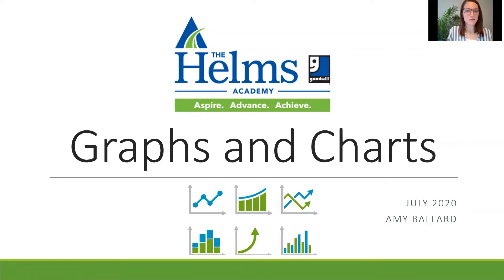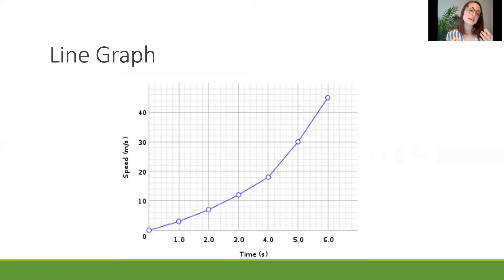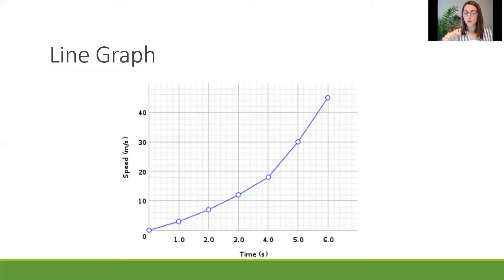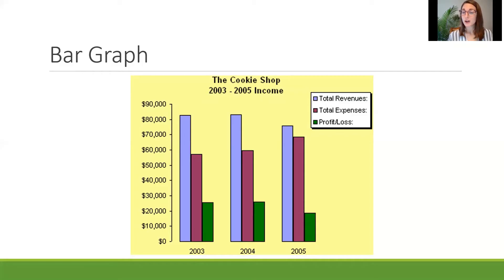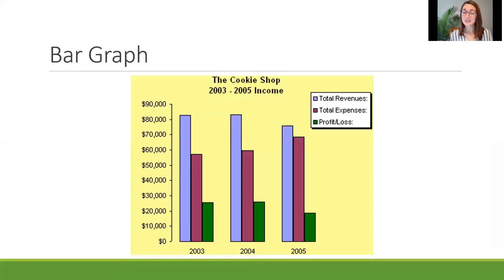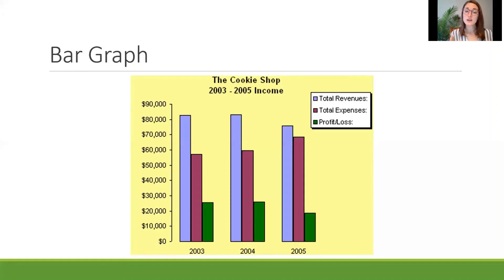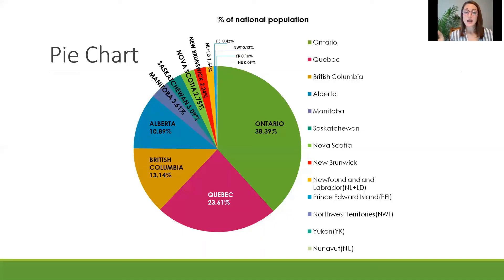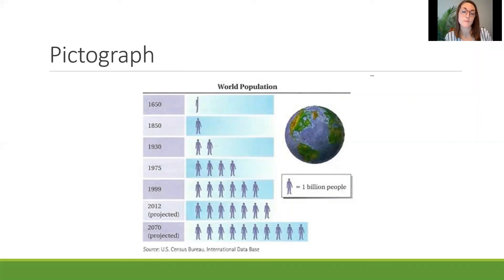Graphs and Charts - How to Read for GED, HiSET, and TASC Social Studies, Science, and Math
Reading graphs and charts is an important skill for Social Studies, Science, and Math exams on the GED, HiSET, and Social Studies!